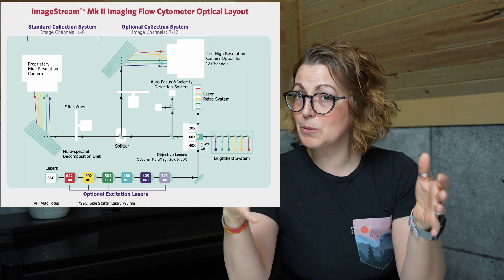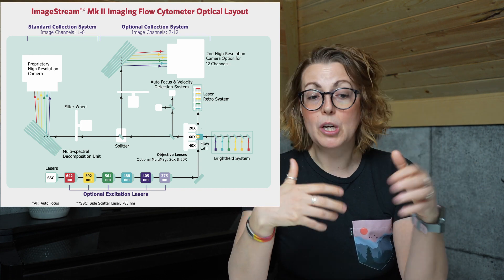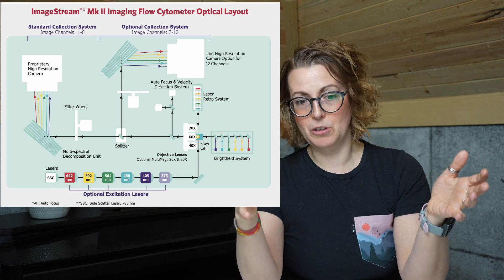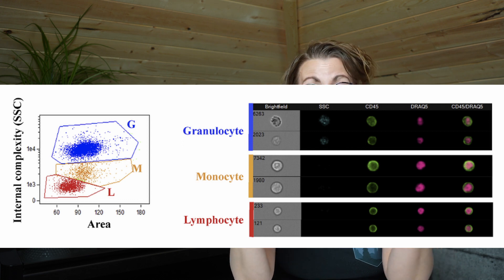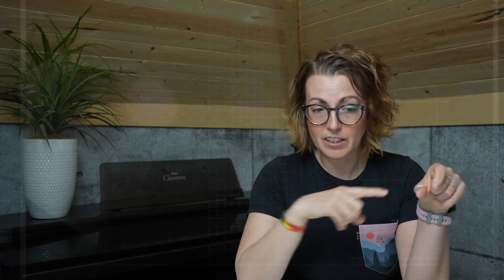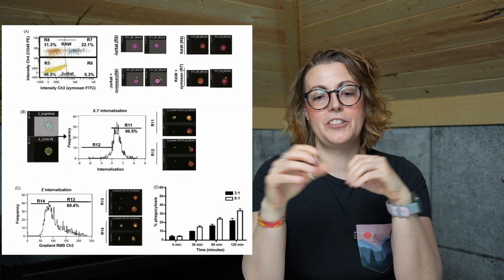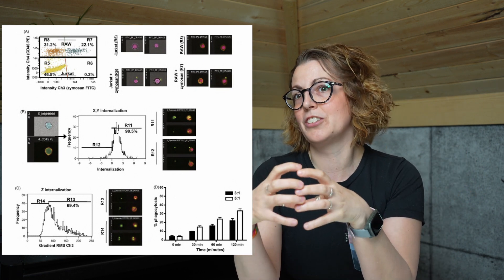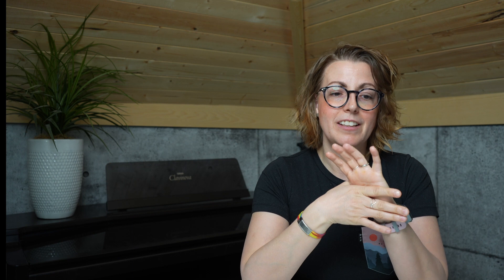Imaging flow cytometry- a quick intro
A microscope in a flow cytometer- no way! Have you ever wondered what imaging flow cytometry is and how you can use it? Today we take a quick look at the ImageStream imaging flow cytometer and what it can add to your flow research. In coming videos we'll look more indepth at the data analysis side of things. Something else you would like to see covered?